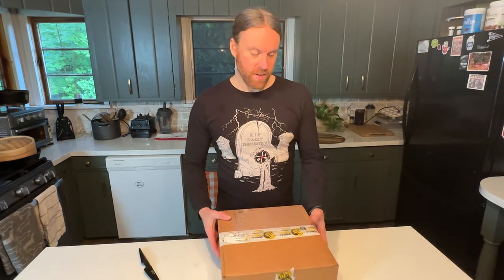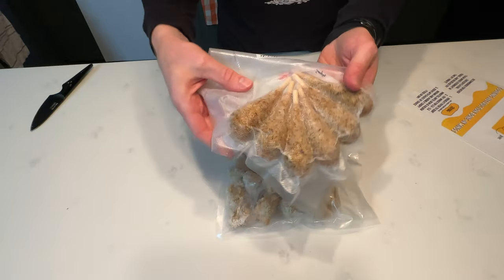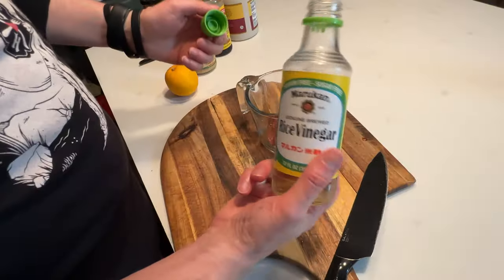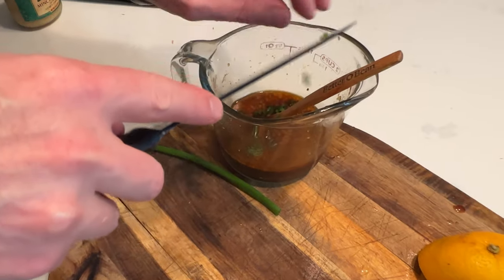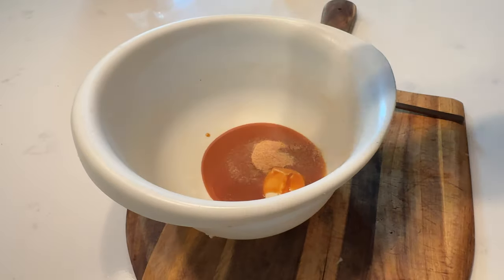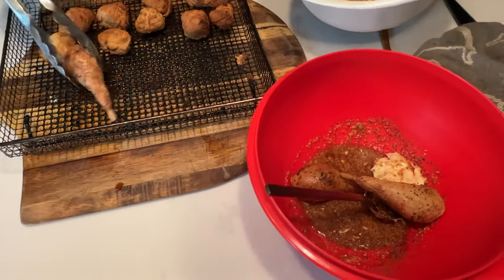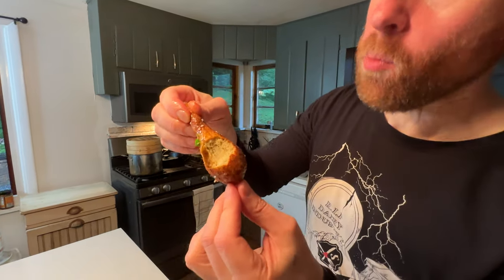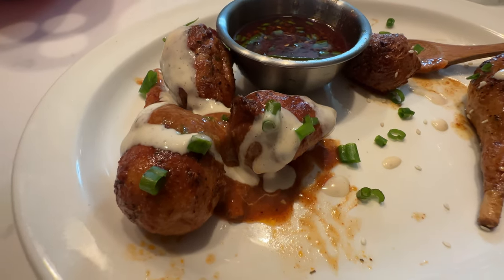Trying NEW Vegan Drumsticks Sundial Foods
I cooked up some vegan nuggets and drumsticks by Sundial Foods and try them out.

MY MAILBOX
TVZ